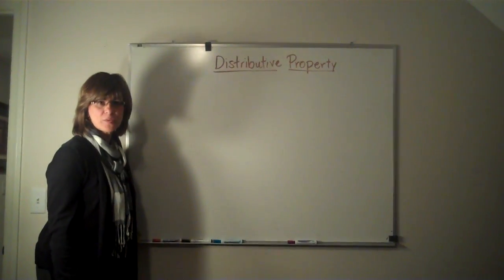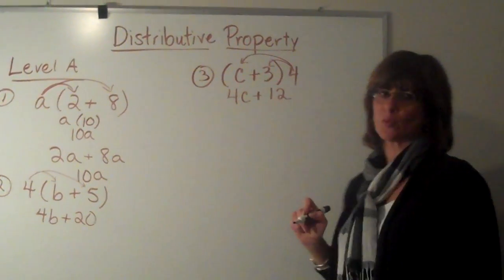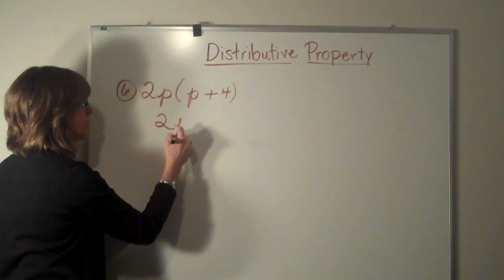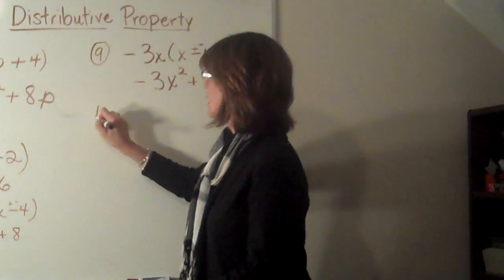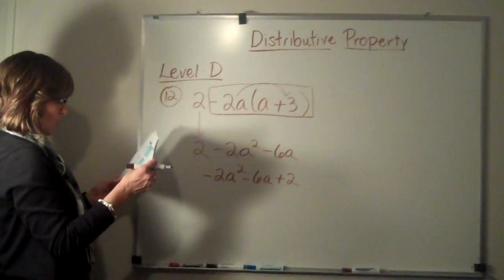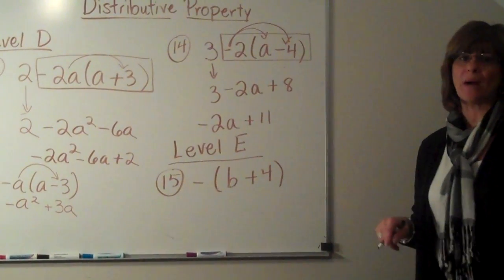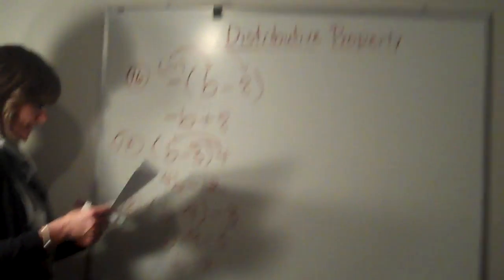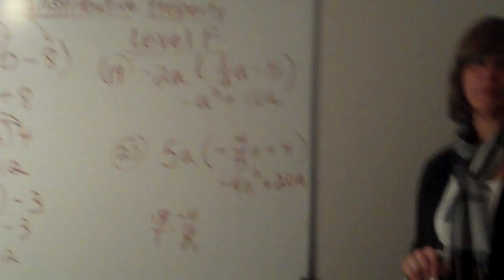Unit 4: Distributive Property